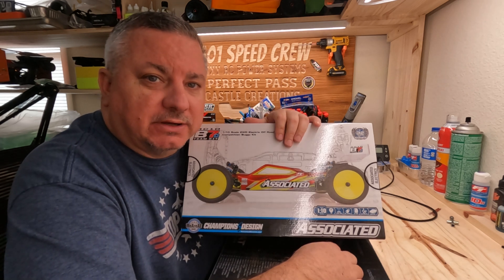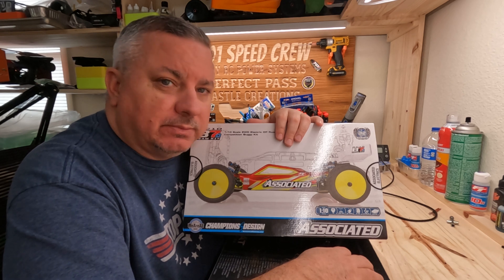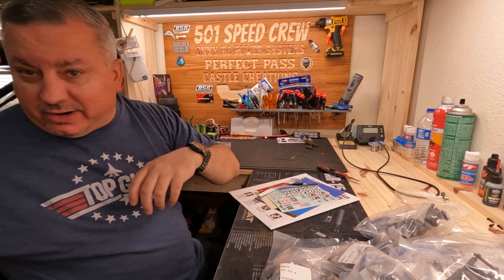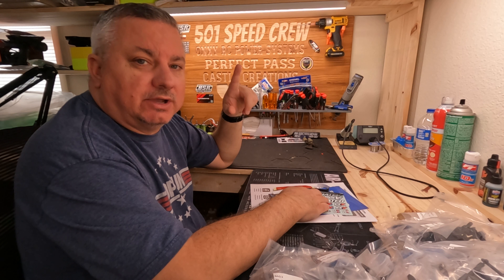RC Drag/Dirt Oval and New toys